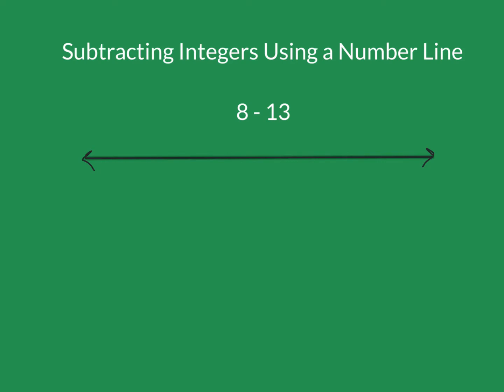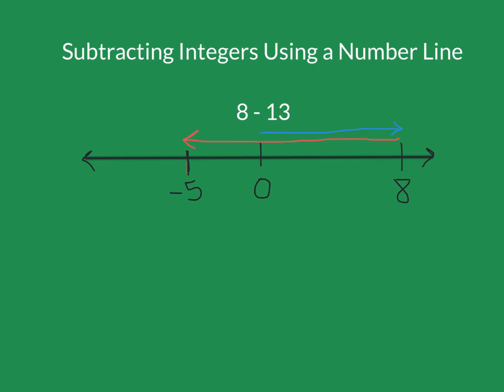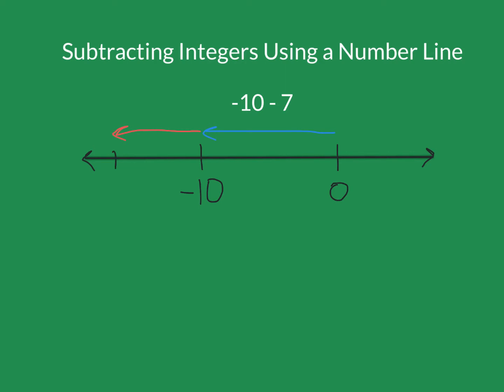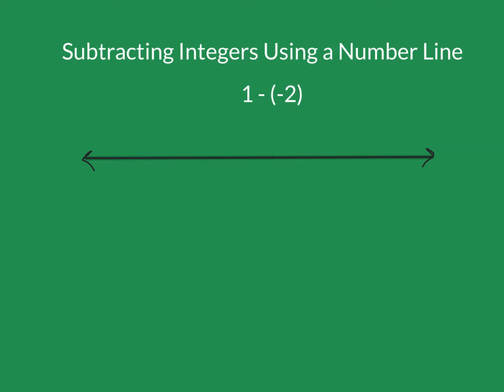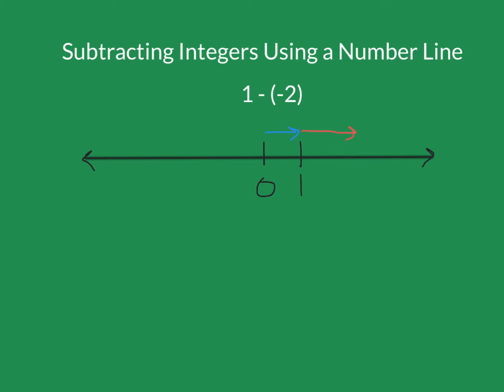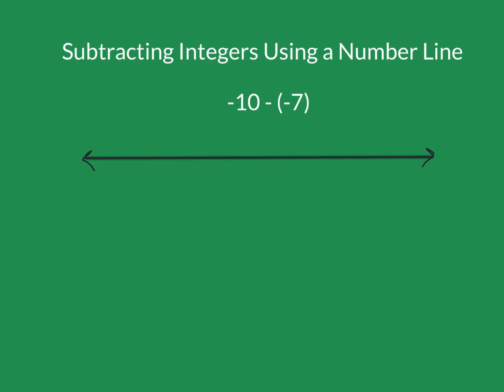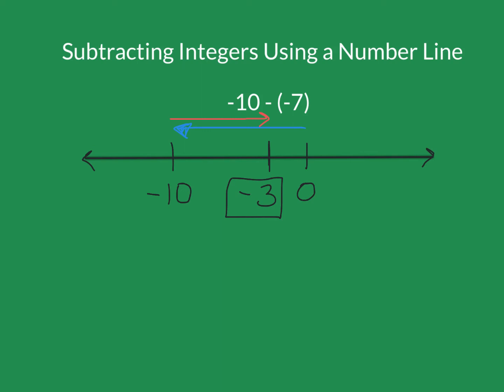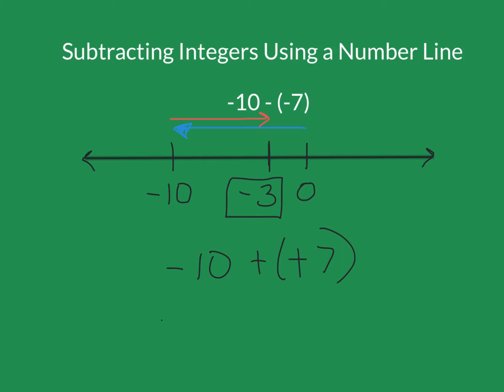Subtracting Integers Using a Number Line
Now we use number lines to subtract Integers.  I hope this helps!